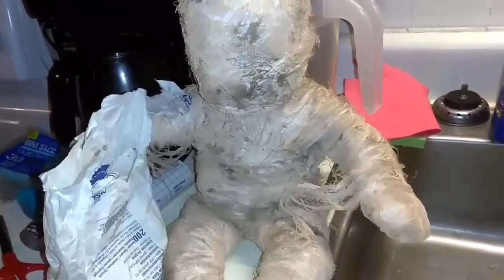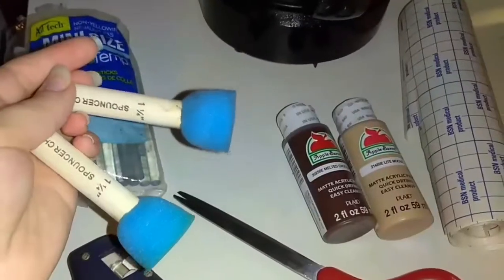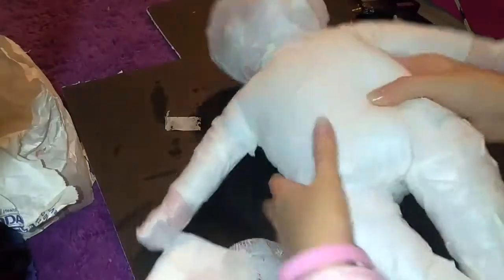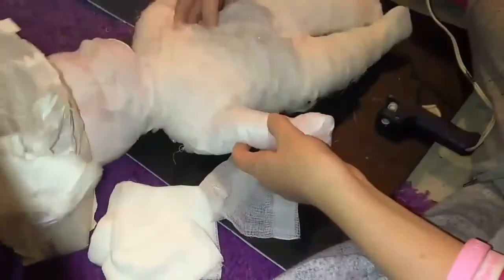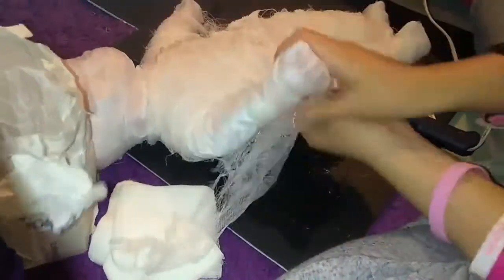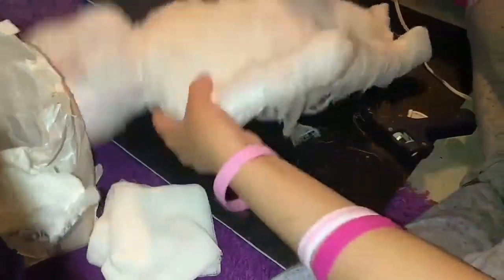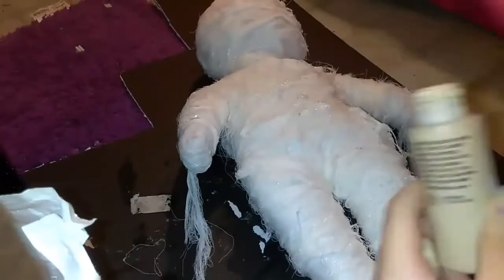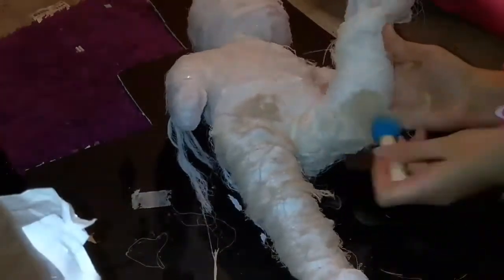DIY | MUMMY DOLL .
WATCH IN HD :

This Halloween mummy dolls are a must . Super easy to make and the results are astonishing.